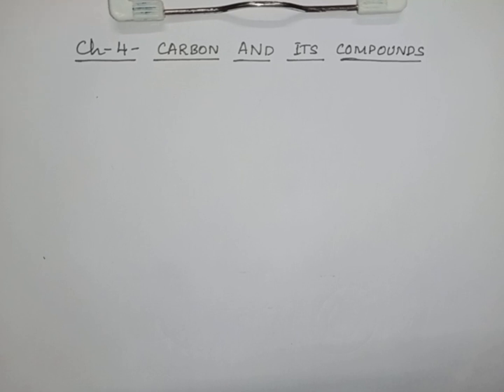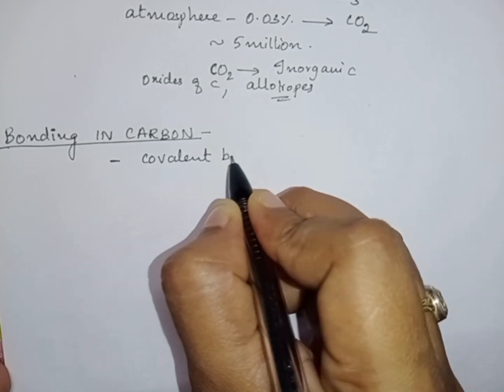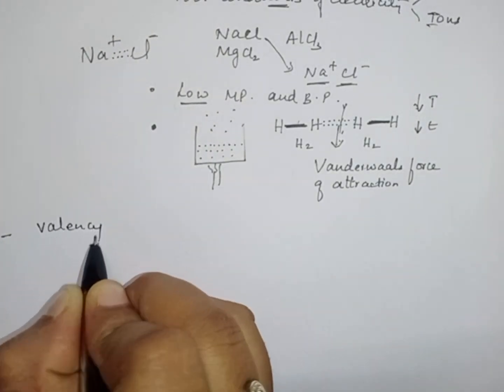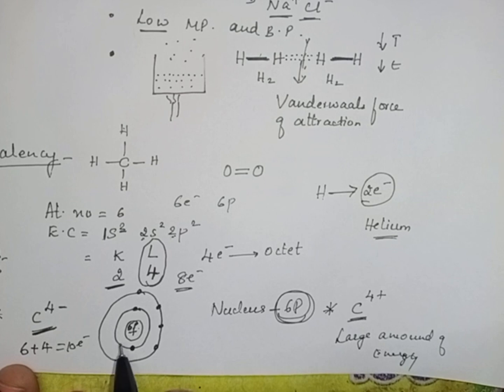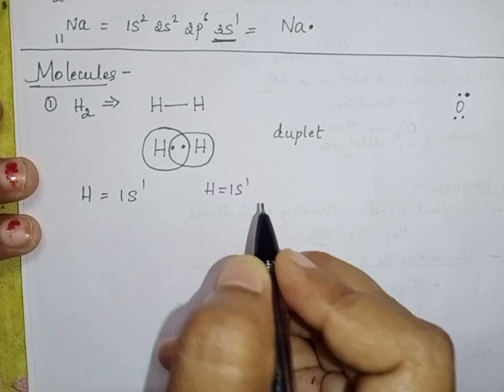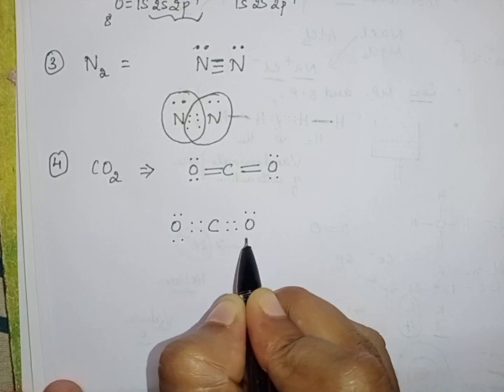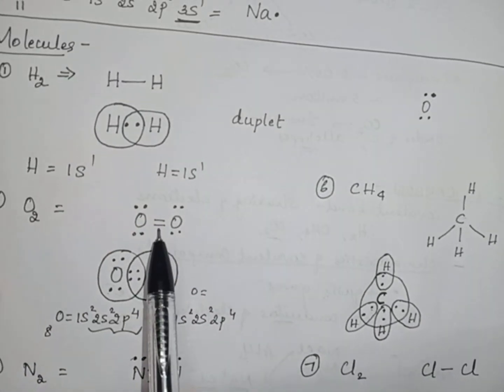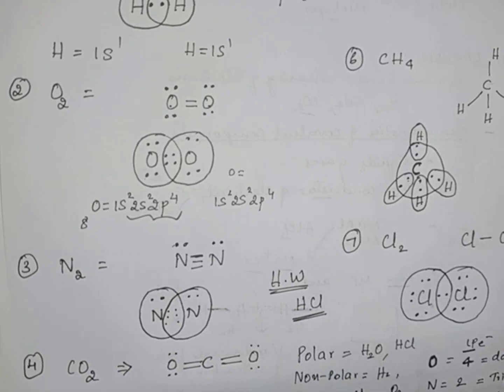Part 1-Electron Dot structure